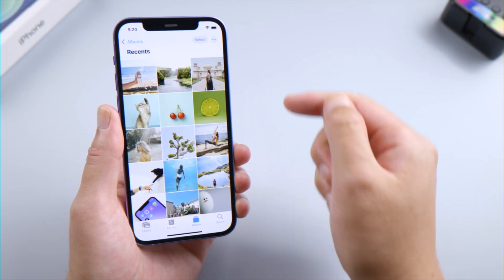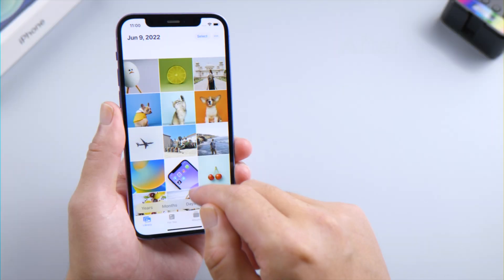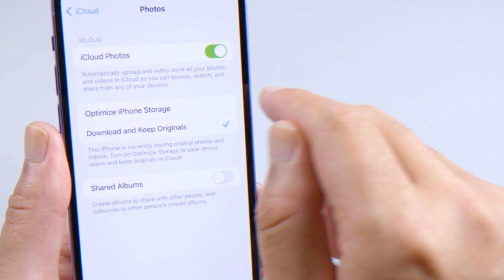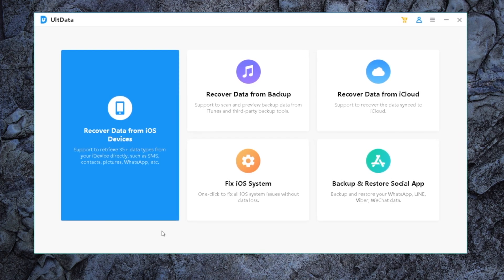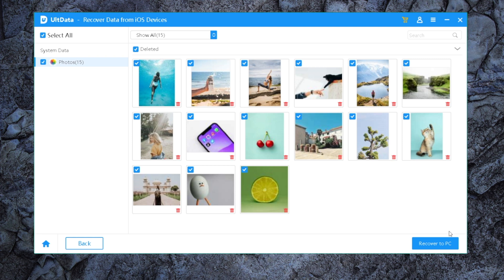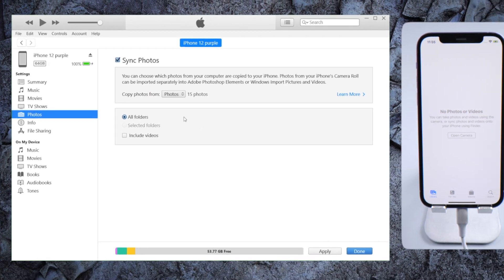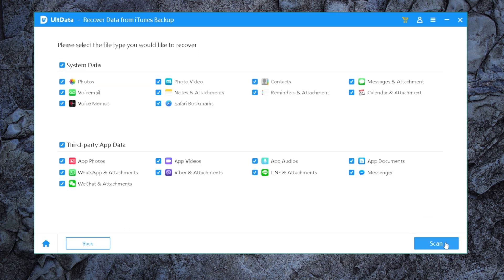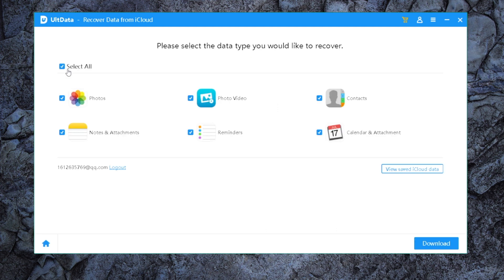How to Recover Permanently Deleted Photos Back on iPhone - Get Back Deleted Photos (4 Ways)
Delete photos from recently deleted folder accidentally? Here is how to recover

Learn how to recover permanently deleted photos from your iPhone with these 4 easy methods! Whether using iCloud Photos, UltData, iTunes backups, or iCloud backups, this video covers everything you need to restore your precious memories. Perfect for anyone who accidentally deleted photos or emptied the Recently Deleted folder.

Chapters:
0:00 Intro & Preview
0:36 Method 1- Recover from iCloud on iPhone
1:05 Method 2 - Recover from iPhone
2:05 Method 3 - Recover from iTunes Backup
2:29 Method 4 - Recover from iCloud Backup

💡 *How to Get/Recover Permanently Deleted Photos Back on iPhone Text Guide*
Method 1: Recover Permanently Deleted Photos from iCloud Photos
1. Open the Settings app on your iPhone and tap your profile name.
2. Navigate to iCloud and select Photos.
3. Turn on iCloud Photos and choose either “Optimize iPhone Storage” or “Download and Keep Originals.”
4. Go back to the Photos app and wait for your library to update.

Method 2: Recover Permanently Deleted Photos Using UltData
1. Connect your iPhone to a computer and launch UltData.
2. Select “Recover Data from iOS Devices” and check the box for Photos.
3. Click “Scan” to recover the deleted photos. Export them to the computer.
4. Use iTunes to sync the recovered photos back to your iPhone.

Method 3: Recover Permanently Deleted Photos from iTunes Backup
1. Open UltData and let it detect your iTunes backups.
2. Select “Photos” from the backup and click “Scan.”
3. Review the results and recover your deleted photos.

Method 4: Recover Permanently Deleted Photos from iCloud Backup
1. In UltData, go to the “Recover Data from iCloud” section.
2. Sign in with your iCloud account and select Photos.
3. Click the download button to retrieve your photos.

Costa Rica by Scandinavianz & AXM